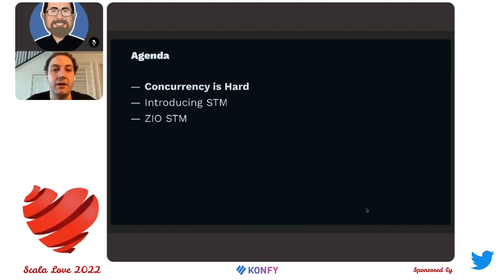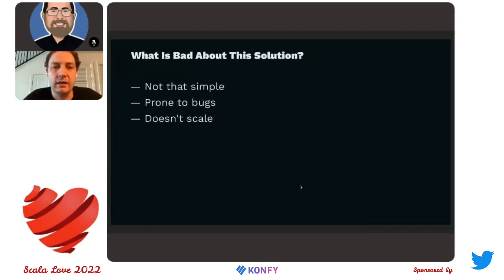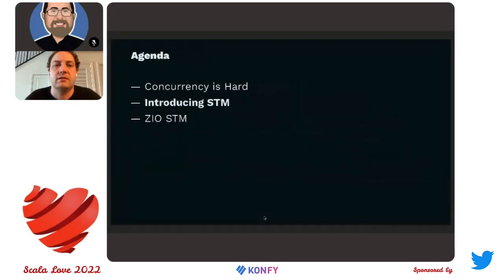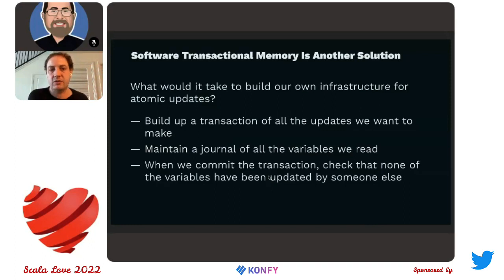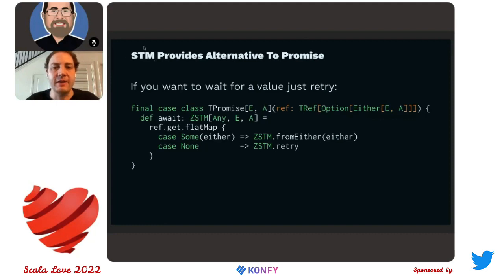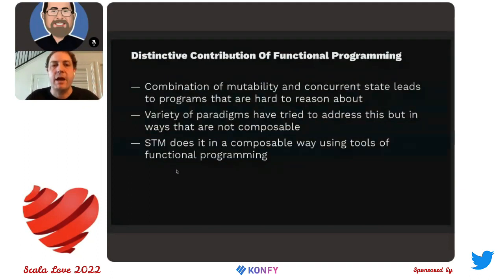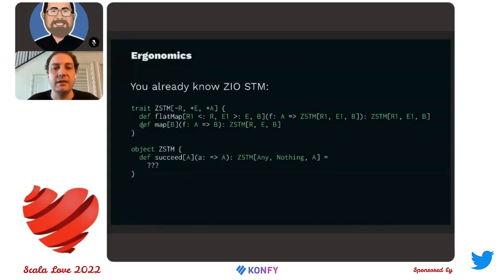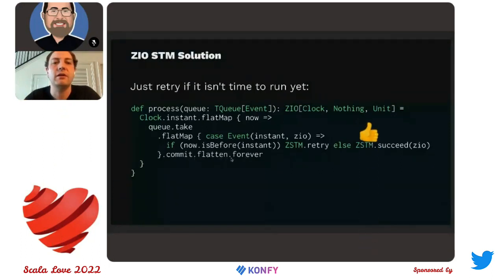Adam Fraser - Solve Your Concurrency Problems With ZIO STM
Developers typically use primitives such as Ref and Promise to solve concurrency problems, but these are very low levels. In this talk, we'll see how we can use ZIO's STM functionality to easily solve these problems in a way that takes much less developer time and dramatically reduces the risk of bugs.